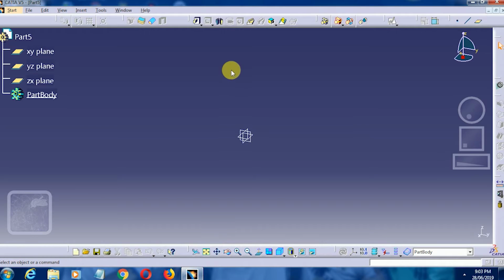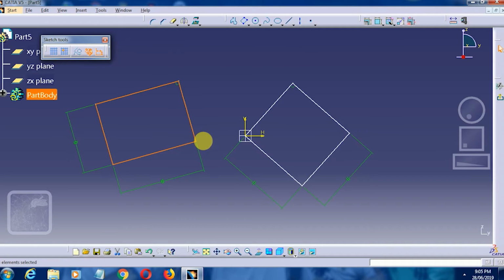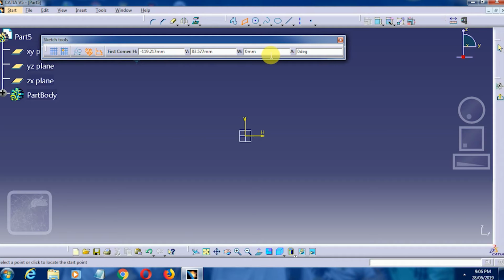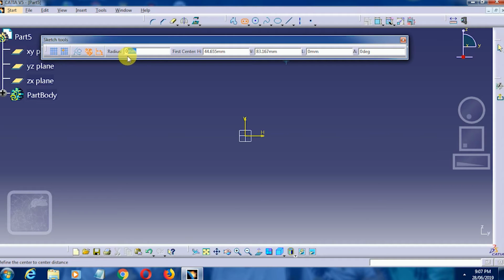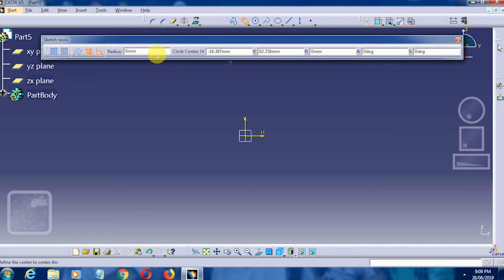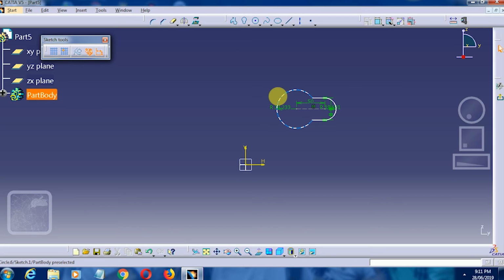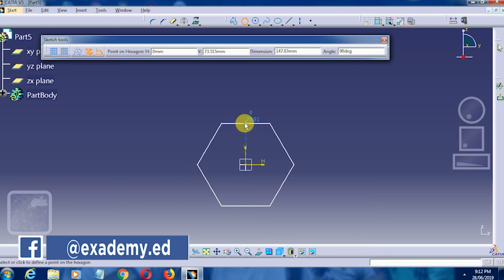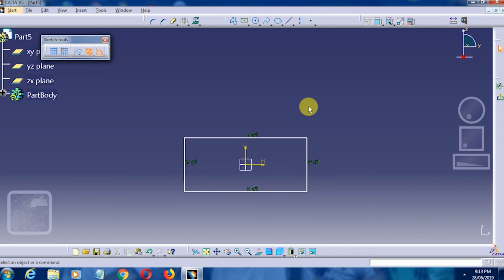CATIA - Lesson 5 (in English)